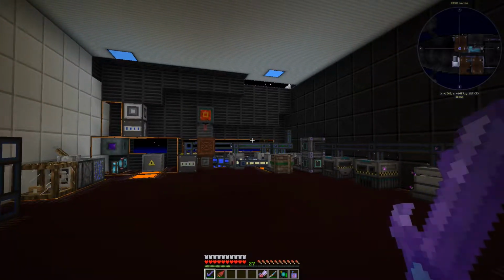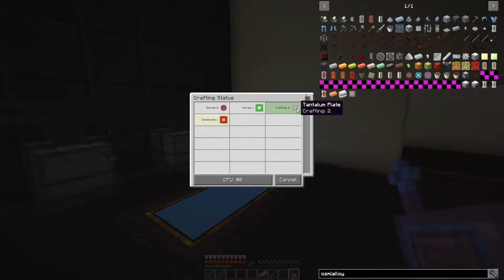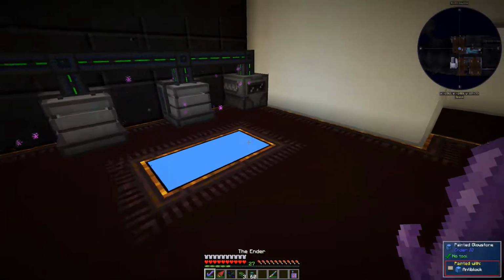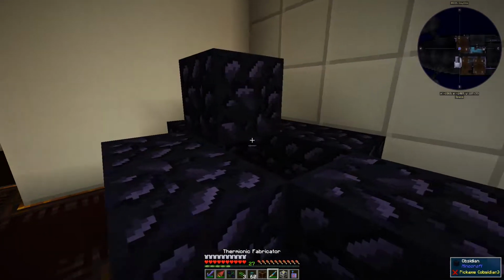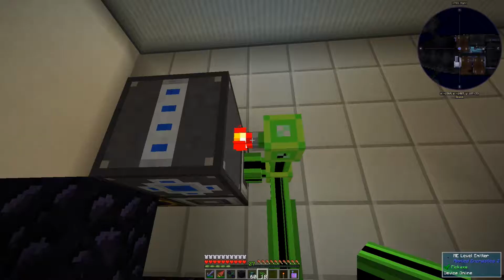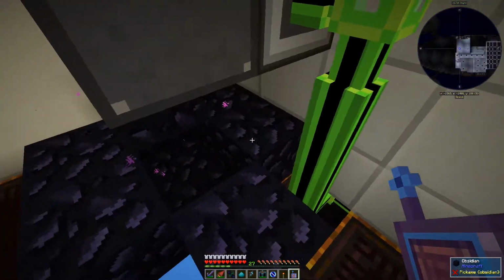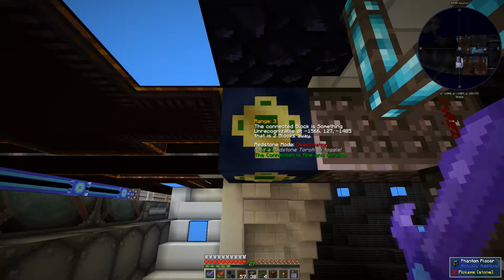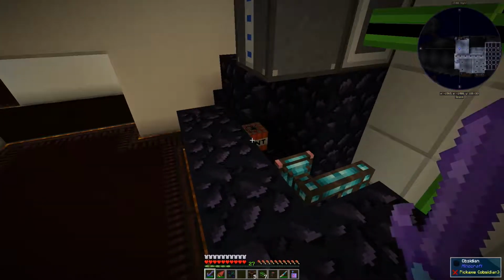Age Of Engineering Ep51: Mekanism And Singularity Automation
Today is a bit of a long episode but i wanted to keep everything together in this one so this is a bit of a one-off with the length but todays main goal is to fully automate our singularity creation so we are ready to start Dracon Evolution